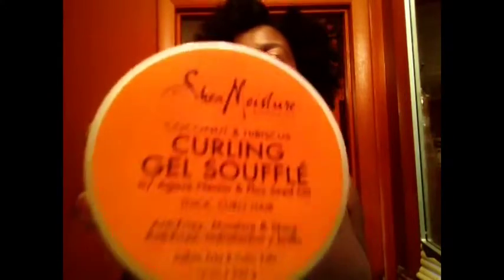Jean G Curling Soufflé Flat Twistout-74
I used Shea Moisture curling souffle on dry hair to create a flat twist out after being reminded of the product while watching Ms. VaughnTV's video.